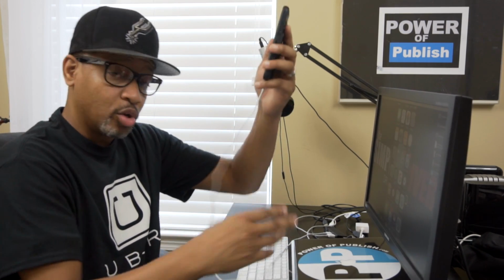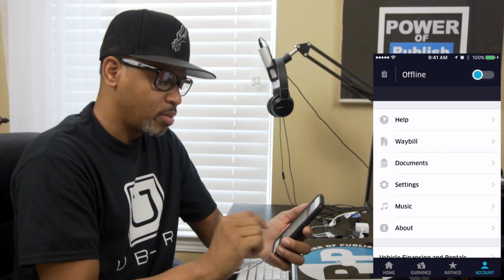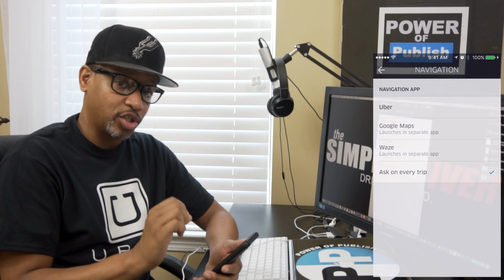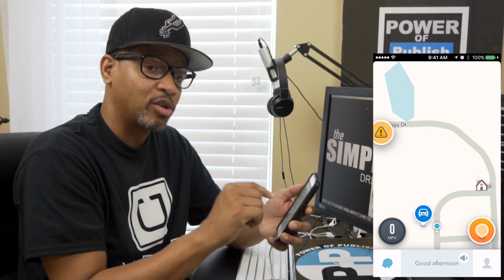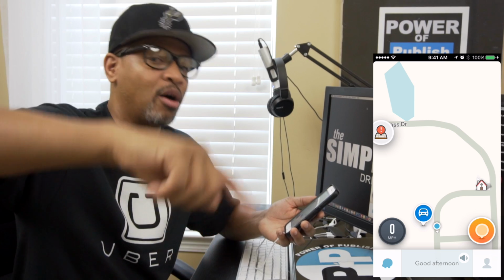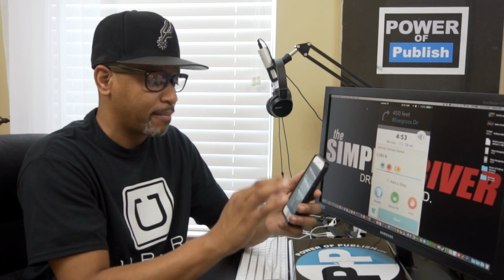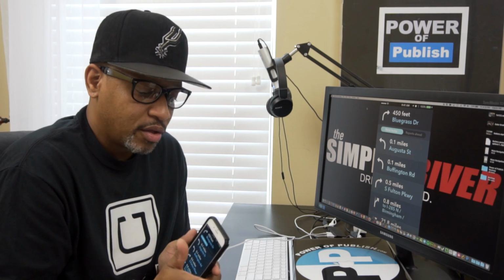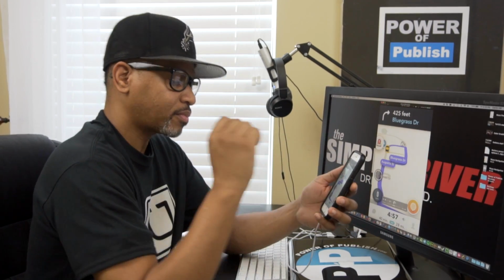Uber Navigation | Crucial Tips For More Money (ACTIONABLE)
💰My #1 Recommendation To Make A Full-Time Income From Home

Get some serious tips on Uber navigation and the Waze app to earn more money as an Uber driver. Learn how to produce more income in your city by simply using the best navigation app on the planet.

Uber X
Uber Black
Uber Select
Uber SUV